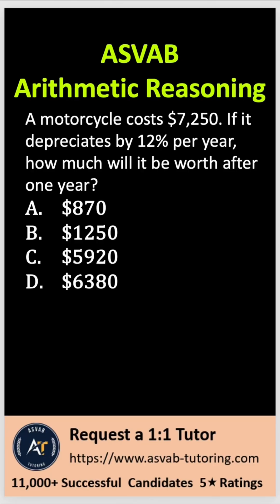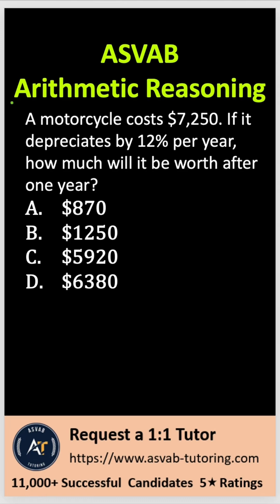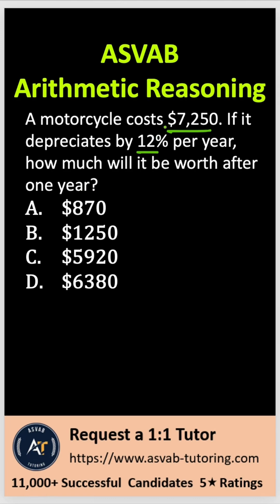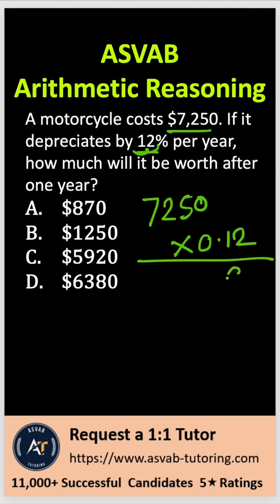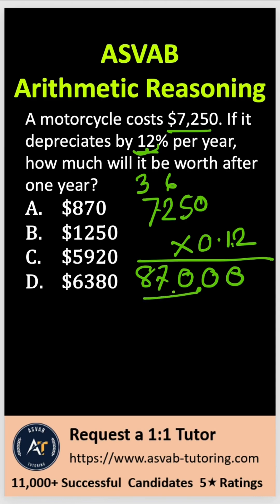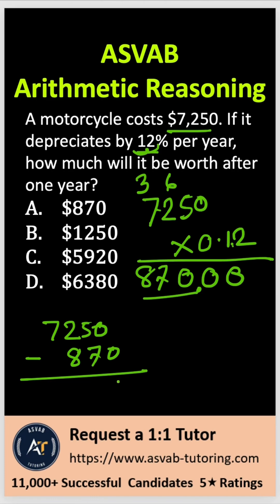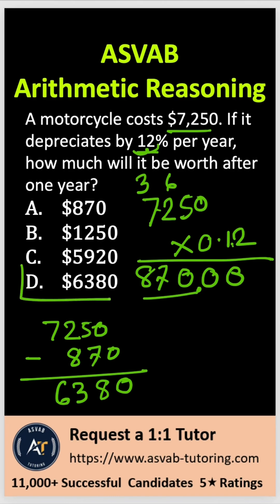🔥 Important ASVAB Arithmetic Reasoning Question! 🔥